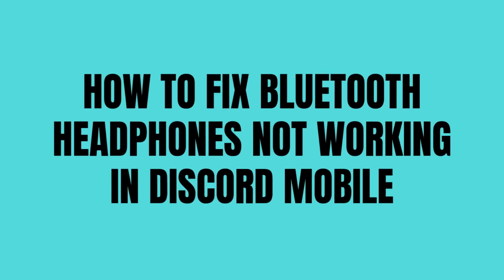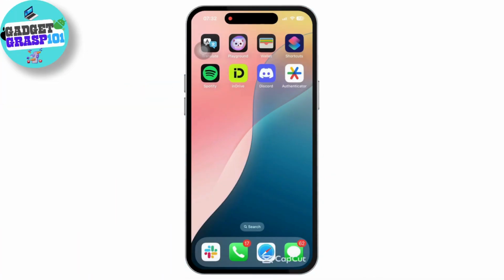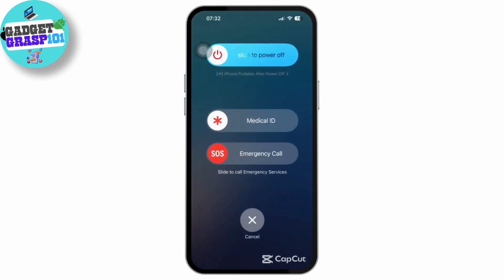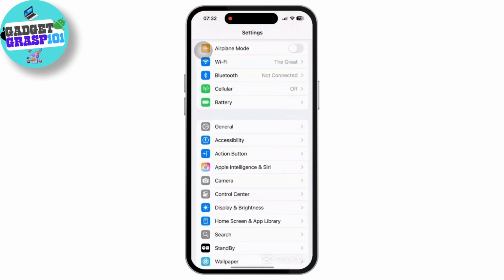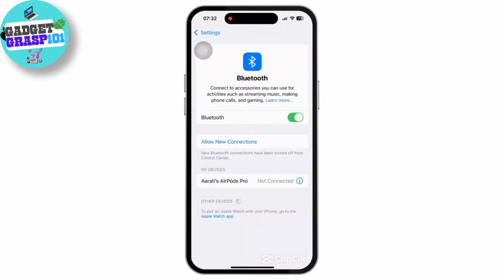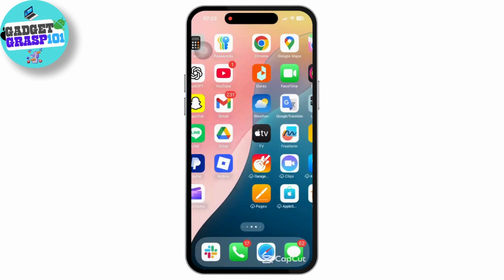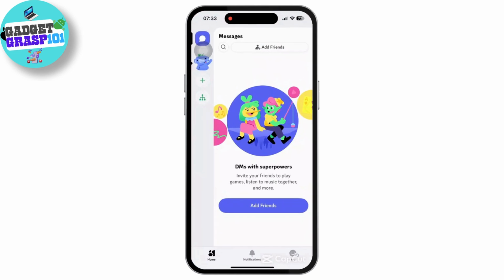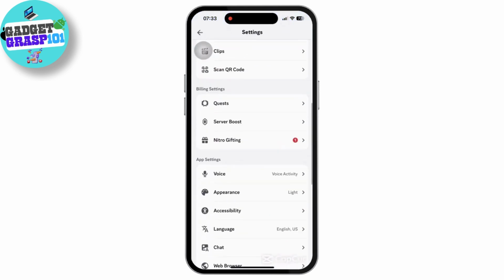How to Fix Bluetooth Headphones Not Working in Discord Mobile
How to Fix Bluetooth Headphones Not Working in Discord Mobile (2025)! Having trouble getting your Bluetooth headphones to work properly on the Discord mobile app? This video will guide you through the steps to fix Bluetooth headphones not working in Discord Mobile quickly and easily. Whether you're asking, "Why is my Bluetooth headset not working on Discord mobile?" or looking for a quick fix, this tutorial has you covered. Learn how to solve audio issues and enjoy clear communication again. Watch now to fix Bluetooth headphone issues on Discord mobile today!

Timestamps:

00:00 How to Fix Bluetooth Headphones Not Working in Discord Mobile
00:10 Why Is My Bluetooth Headset Not Working on Discord?